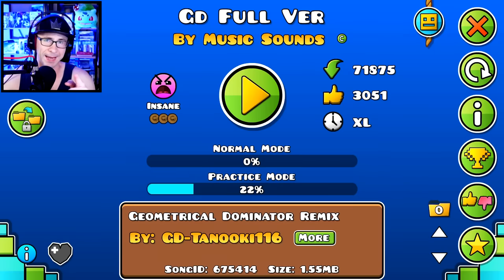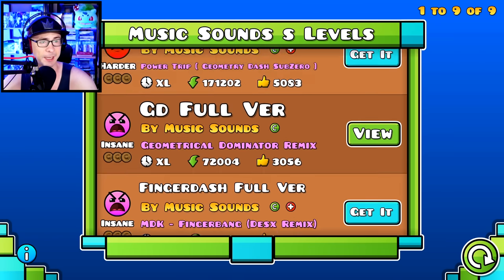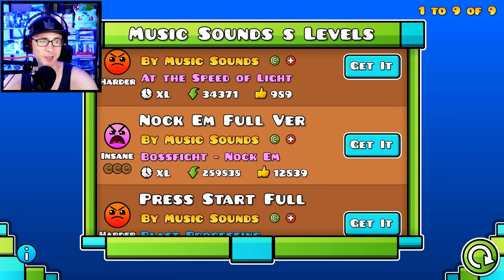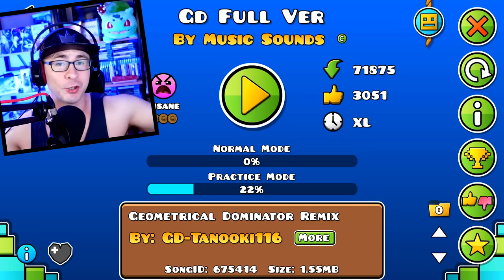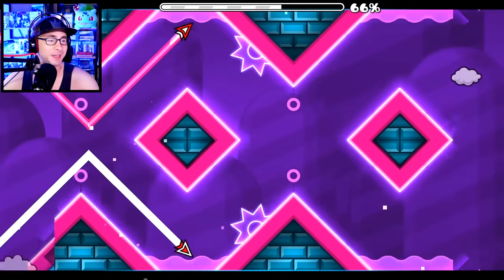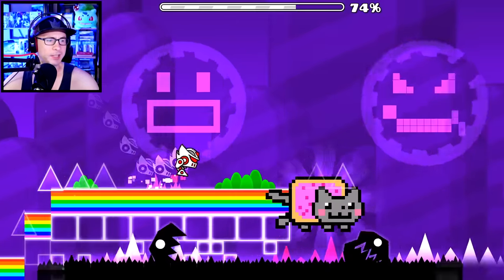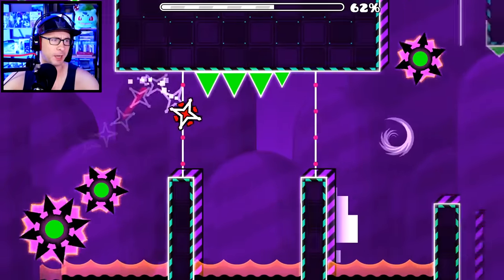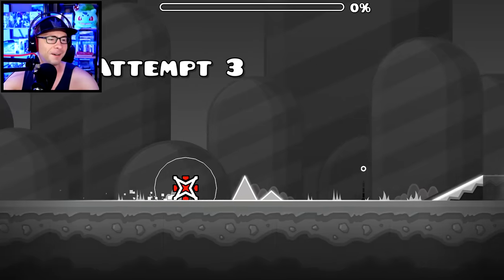RobTop FULL XL VERSION Levels [GEOMETRICAL DOMINATOR] // Moving Objects Are Hard!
To continue the RobTop Geometry Dash full version level series, I found a couple full version levels from a creator called Music Sounds to fill in the missing gaps. There is a Geometrical Dominator full version (this video) and also a Fingerdash full version that I can do for the next video. They are really good full versions! This version has a lot of moving objects, similarly to what is found in the original. It stays very true to what the original Geometrical Dominator is all about.